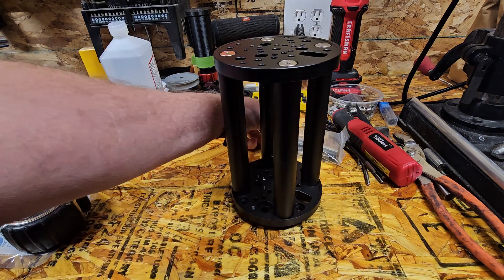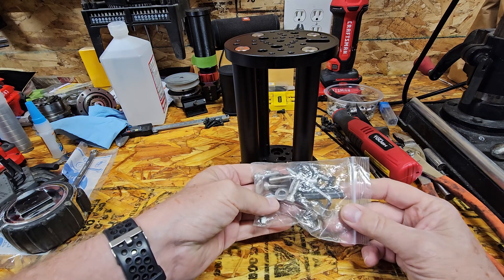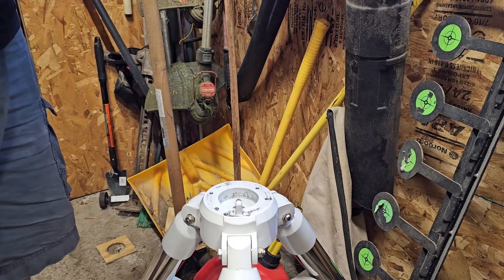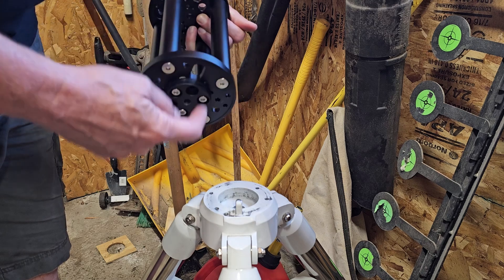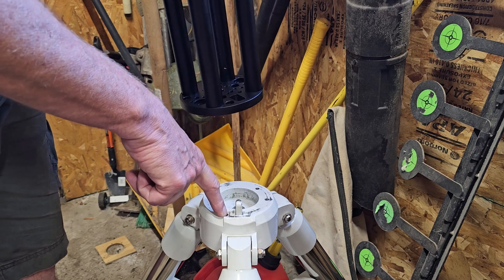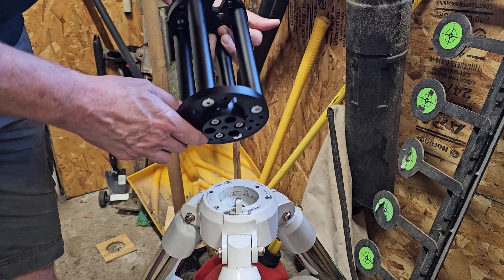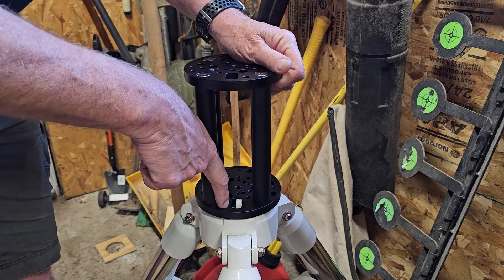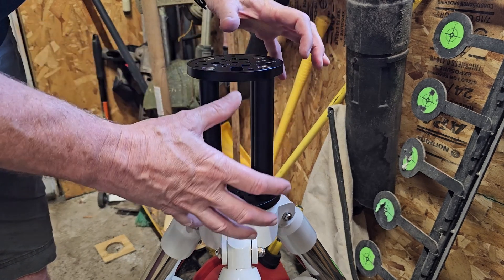REVIEW: Chinese pier extension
I’ve been missing out on a lot of sky because my OTA would crash into my mount if I aimed above 80 degrees. Enter the pier extension to solve all my problems. Also I have upgraded the control computer on the tripod, and fixed my problem with my guide camera. All this and more in this weeks episode.

00:00 - Relax
00:20 - Today's video
01:26 - unboxing
03:16 - mounting
06:01 - intermission
08:10 - Testing
10:28 - Guide Camera
11:46 - Later on
12:51 - Pretty Picture